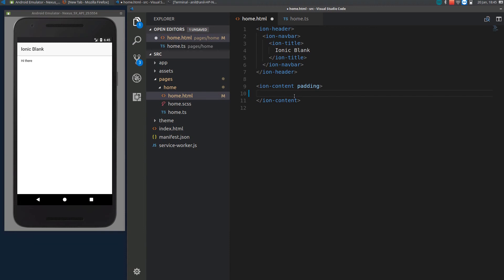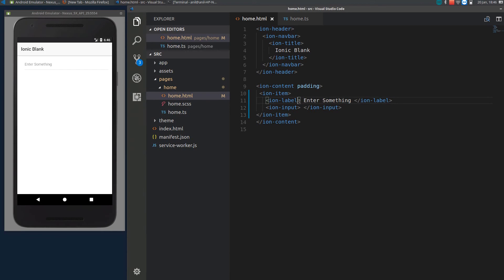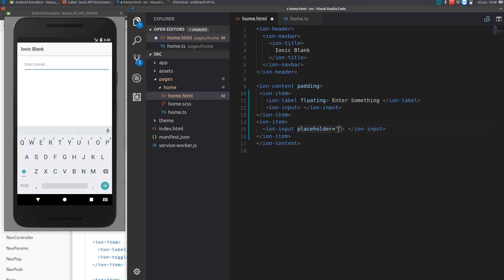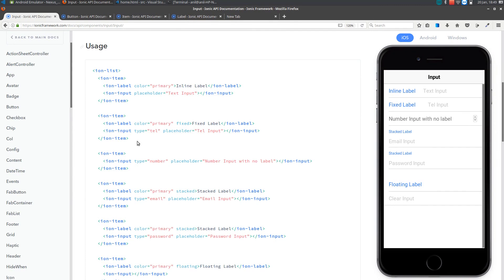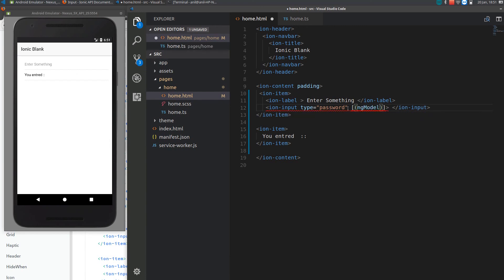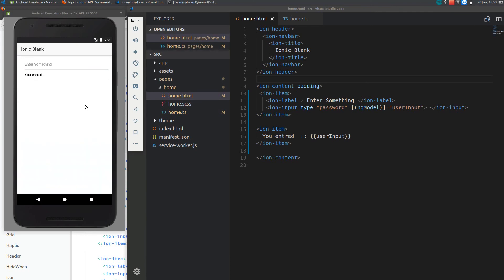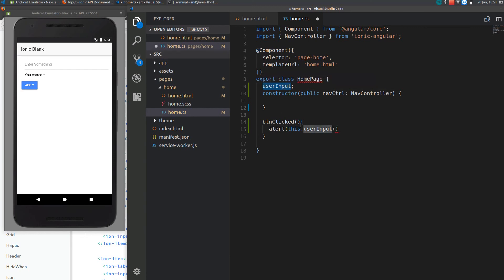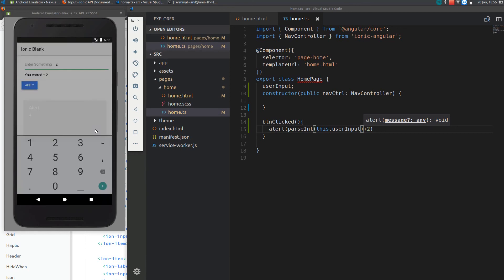Ionic 3 for Beginners : Ionic User Input - Taking Input from user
In this video i will show you how to take inputs from user and process them